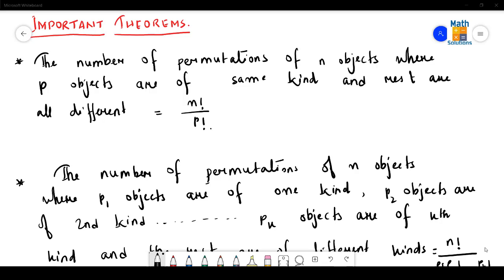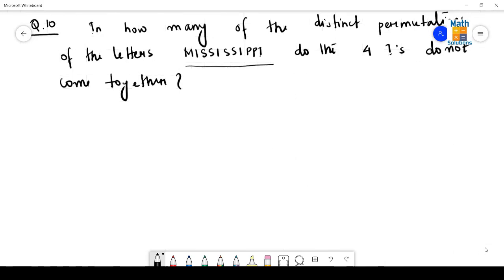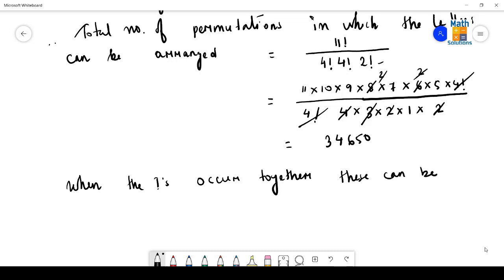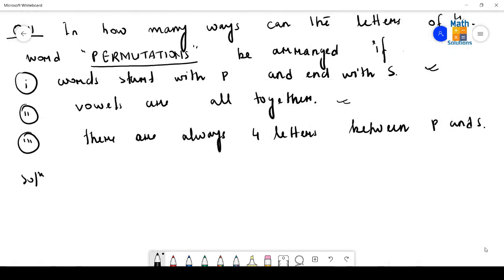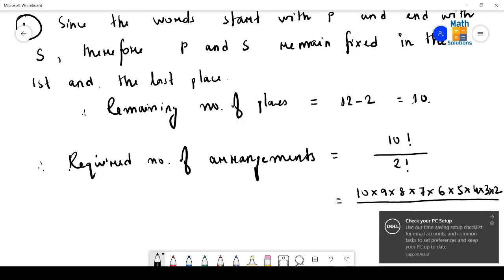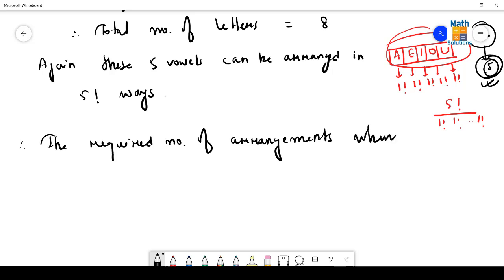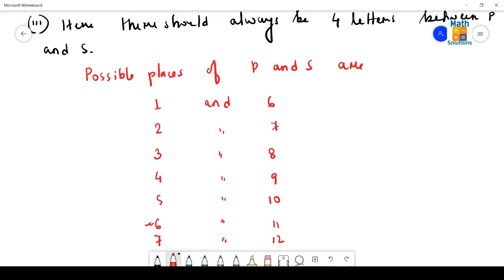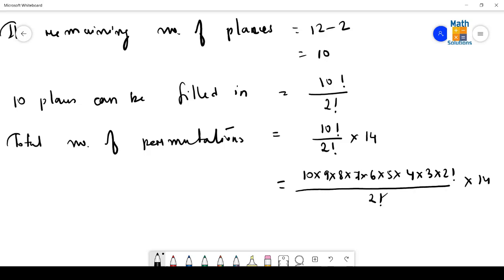Class XI NCERT Mathematics Exercise 7.3 Question No 10 and Question No 11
In this video, we are discussing the Class XI NCERT Mathematics Exercise 7 3 Question No  10 and Question No 11. Students will find it beneficial for solving the exercise and practice further questions related to the chapter Permutation and Combination.